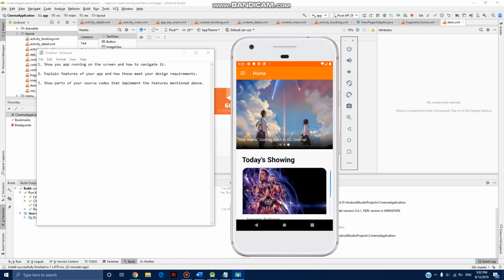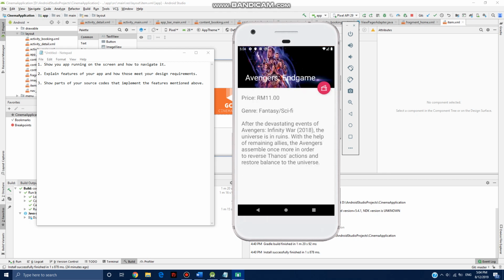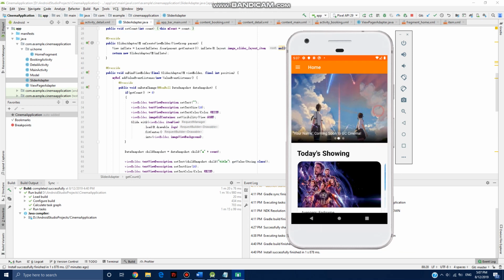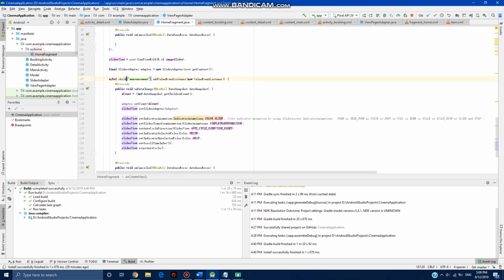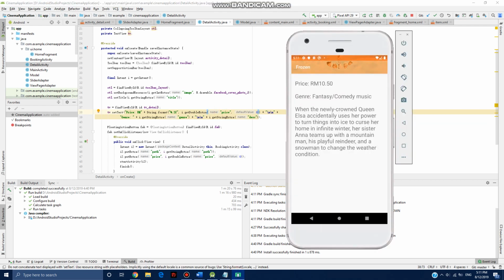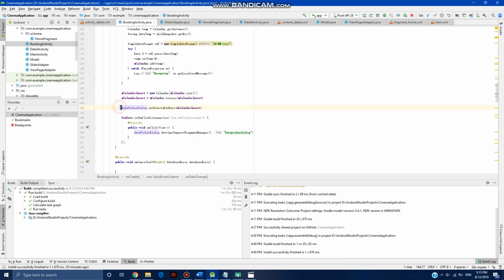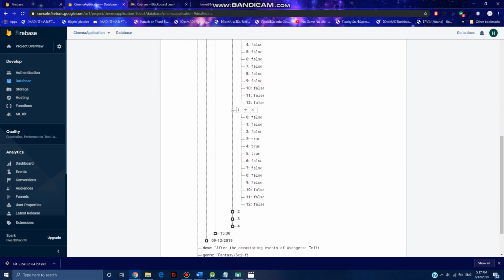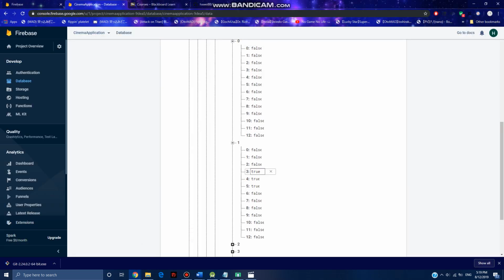A202SGI Android Development Skills Assignment Videocast (Hoe Xuan Wei)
A202SGI Android Development Skills Assignment
Name: Hoe Xuan Wei
CU ID: 9856323